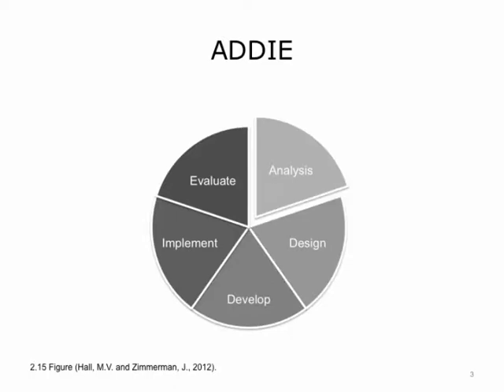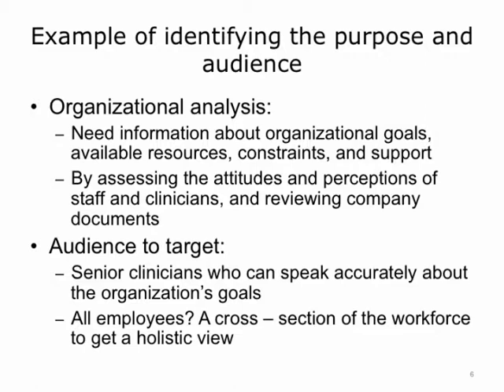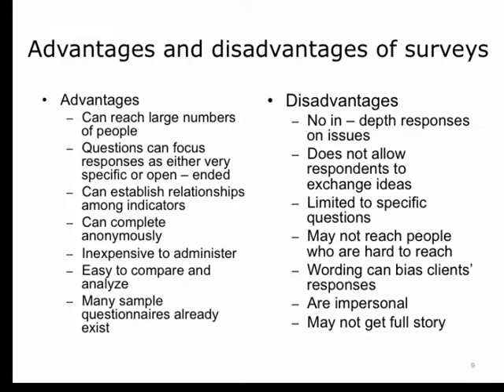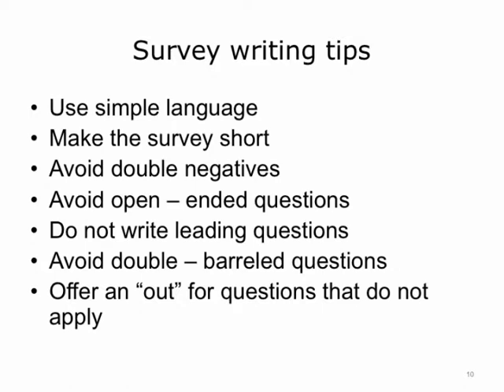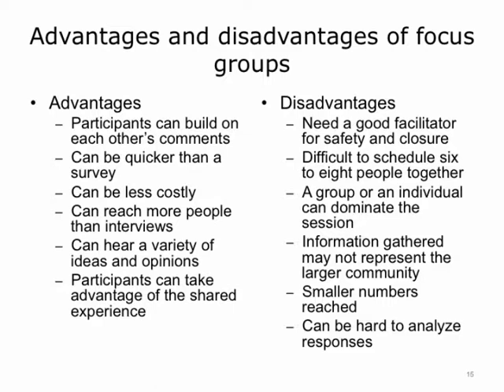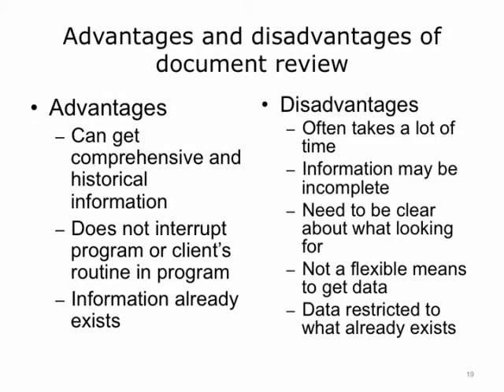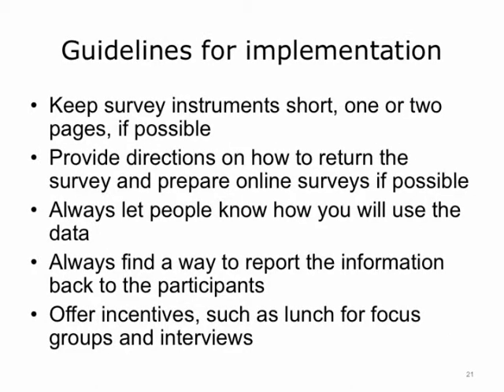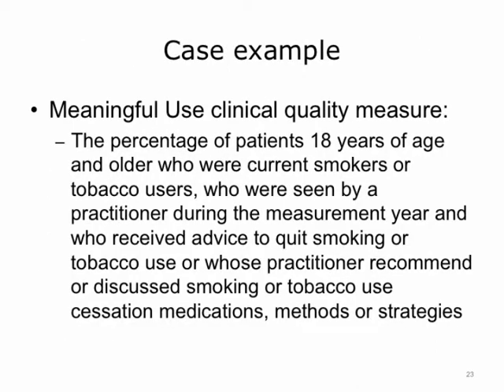ONC Component 20 Unit 2 Lecture b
Unit 2: Needs Analysis

Lecture b: Data Collection

Description: Needs Analysis Part II: Data Collection Methods. This is the second presentation of the two-parting unit on Needs Analysis. We are still in the first stage of the ADDIE process in which you collect information to be used in the design, development, and implementation of a training program. Building on Part One of this unit, you will now learning how to select the appropriate data collection tools to meet the needs of the organization, learner, as well as the specific job or task.
In this unit we will explore how to assess the training needs of the organization and individual learners. By the end of this unit learners will be able to: Compare the methods used to collect data in a needs assessment. Select appropriate data collection methods to meet different needs analysis situations

Summary: Choose the method that is most appropriate for your audience and the type of information to be collected. Ultimately, the decision of data collection method will take into account the validity of the responses collected, balanced with budget and efficiency concerns.